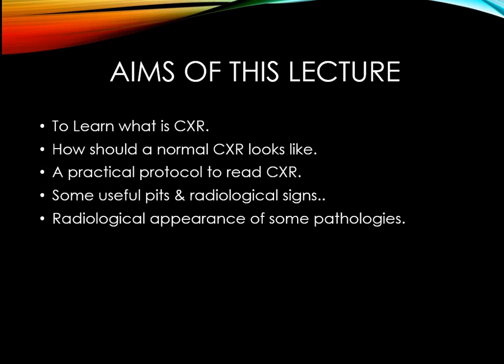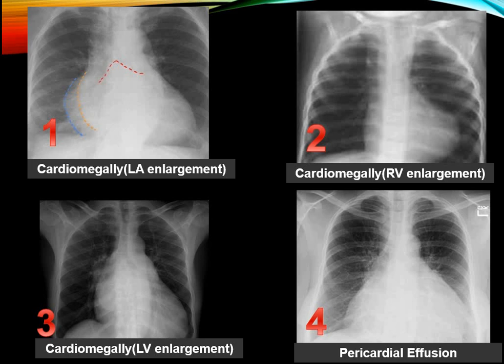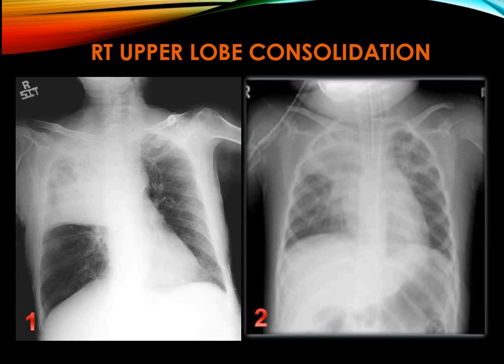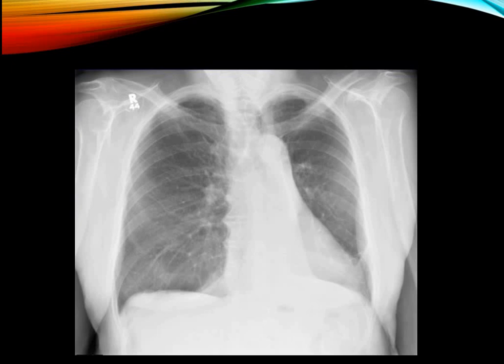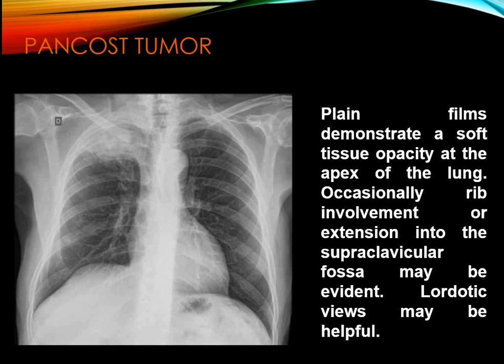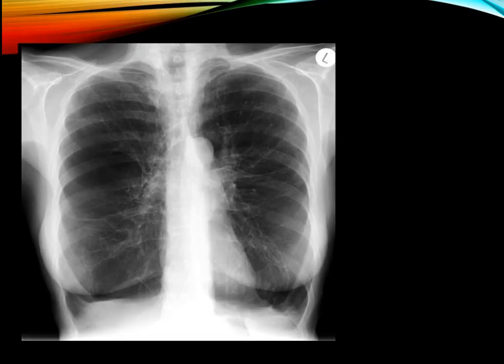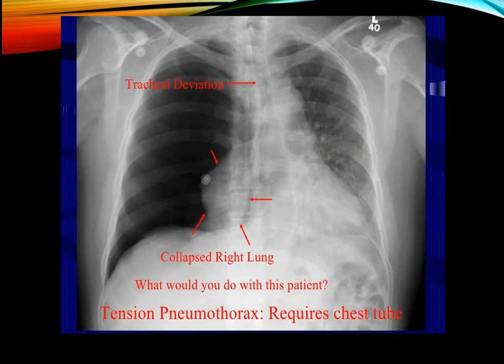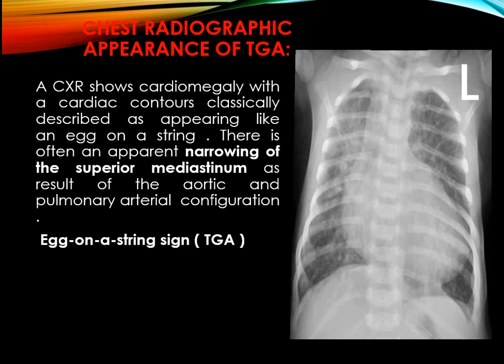اشعة عملي The Chest